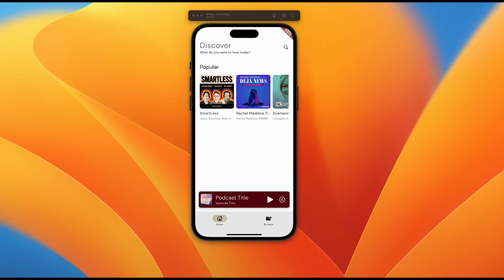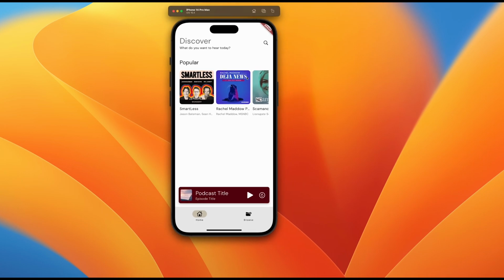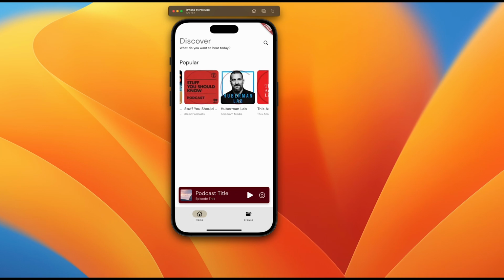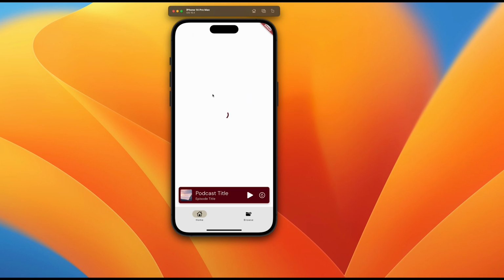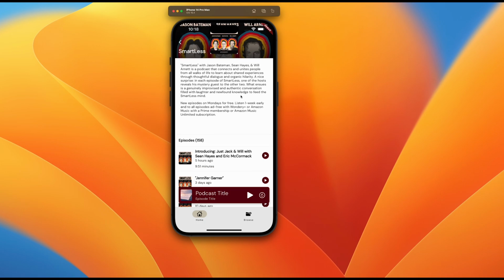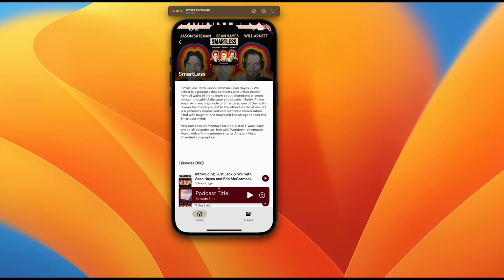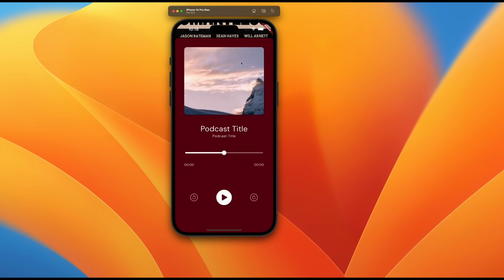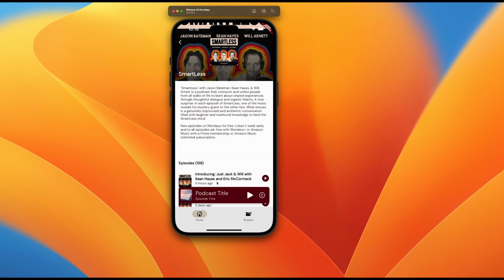Learn Riverpod 2.x and Flutter by Building a Podcast App - Ep. 1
In this video, we will learn how to build a podcast app with Riverpod and Flutter.

Riverpod is a state management solution for Flutter. Flutter is a mobile development language that makes app development faster and easier.

In this video, we will build a simple podcast app using Riverpod and Flutter. By the end of the video, you’ll know how to create a podcast with Riverpod and Flutter, and you’ll be able to build your own custom podcast app!